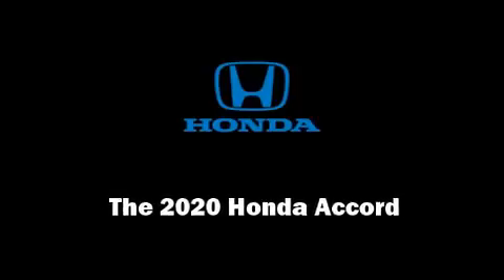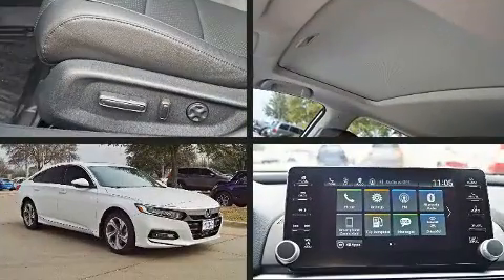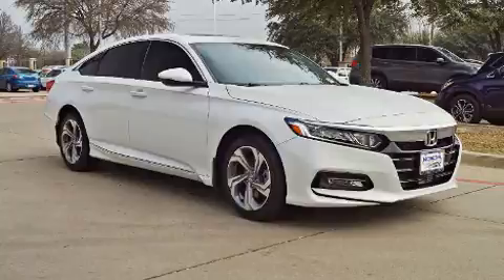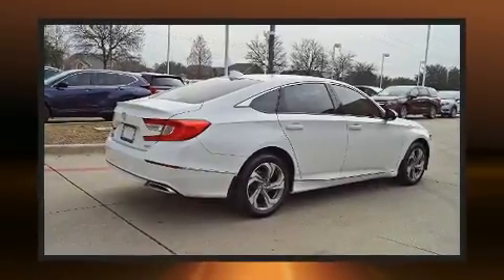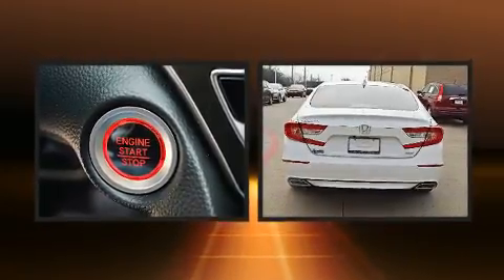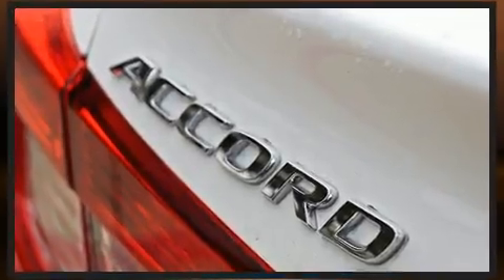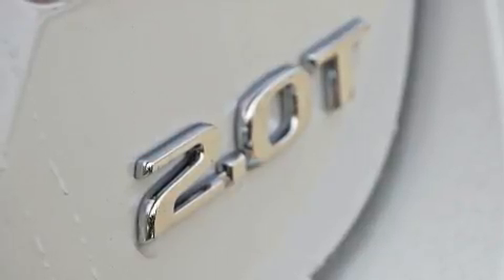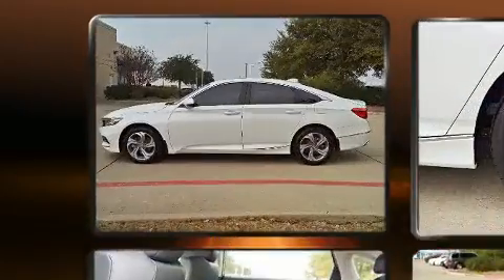2020 Honda Accord EX-L 2.0T Auto in McKinney, TX 75070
Familiarize yourself with the 2020 Honda Accord. This 4 door, 5 passenger sedan is waiting for you to take home! It features a front-wheel-drive platform, an automatic transmission, and a 2 liter 4 cylinder engine. The engine breathes better thanks to a turbocharger, improving both performance and economy. Honda infused the interior with top shelf amenities, such as: power front seats, a trip computer, a blind spot monitoring system, heated door mirrors, lane departure warning, power windows, and more. Features such as automatic climate control and leather upholstery prove that economical transportation does not need to be sparsely equipped. For drivers who enjoy the natural environment, a power moon roof allows an infusion of fresh air. Audio features include an AM/FM radio, steering wheel mounted audio controls, and 10 speakers, providing excellent sound throughout the cabin. Honda also prioritized safety and security with features such as: head curtain airbags, front side impact airbags, traction control, brake assist, a security system, an emergency communication system, and 4 wheel disc brakes with ABS. Adaptive cruise control maintains a pre set distance behind the car ahead of you, simplifying highway driving and enhancing safety. Our aim is to provide our customers with the best prices and service at all times. Please don't hesitate to give us a call.